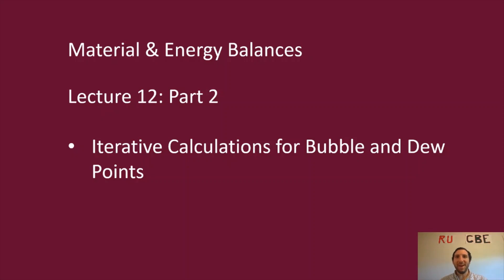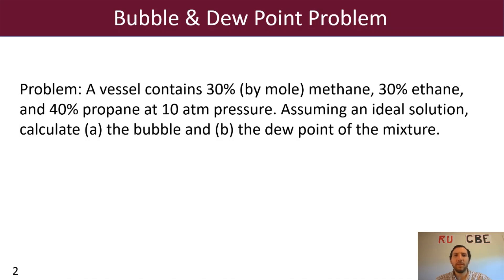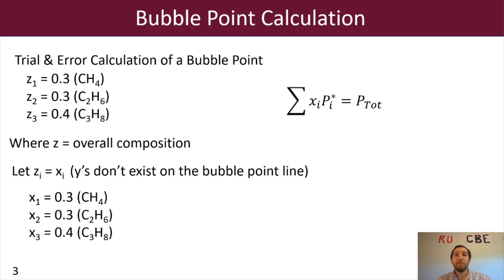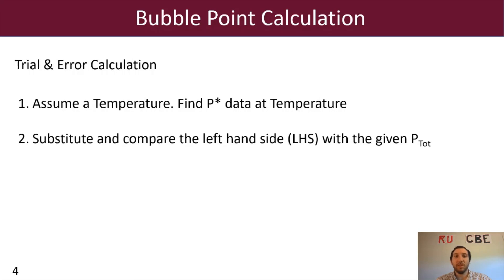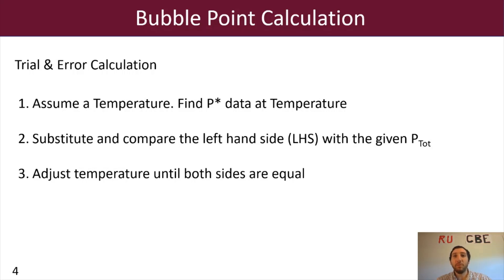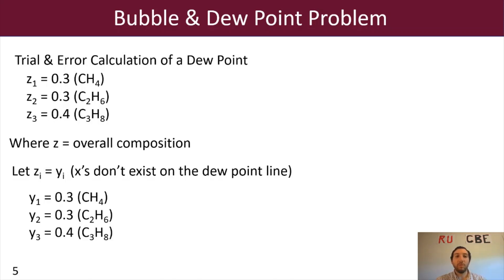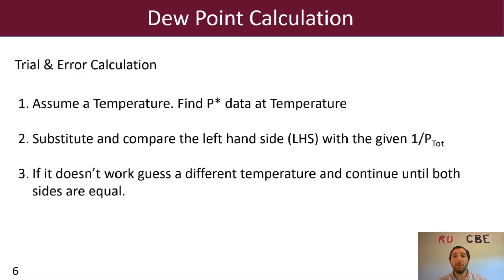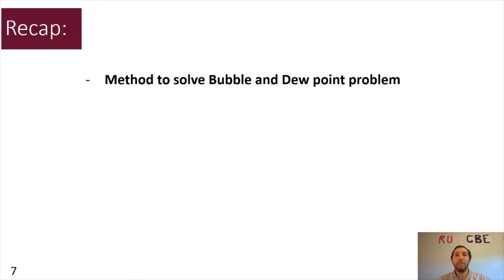MEB: Iterative Calculations for Bubble and Dew Points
In this video we'll discuss iterative calculations for bubble and dew points.